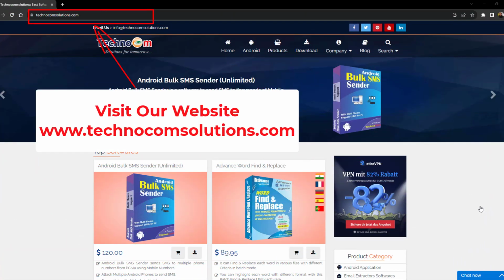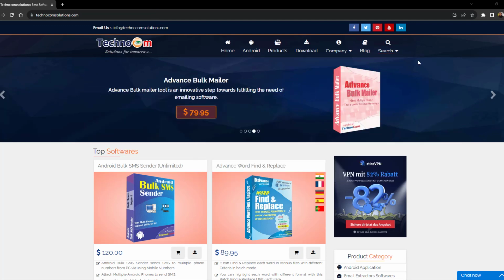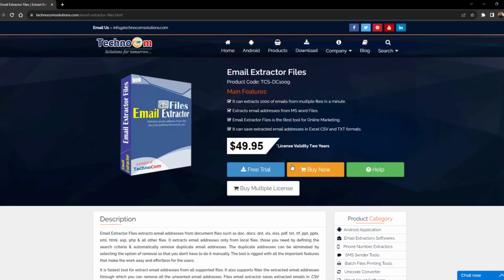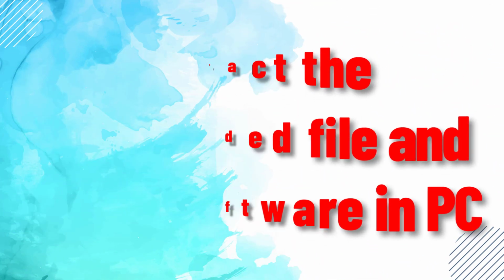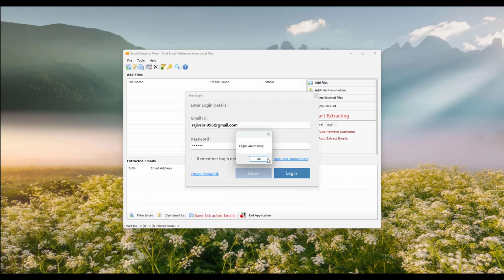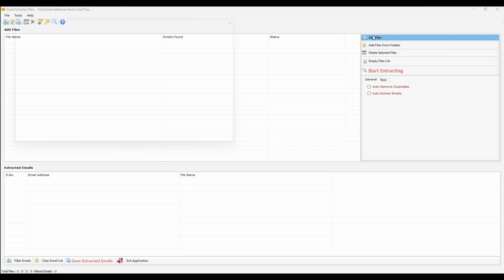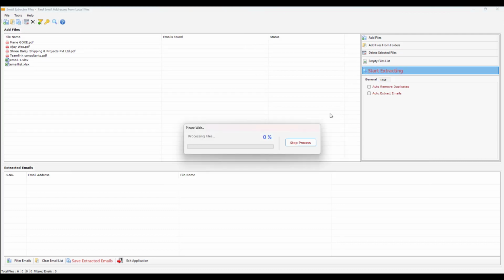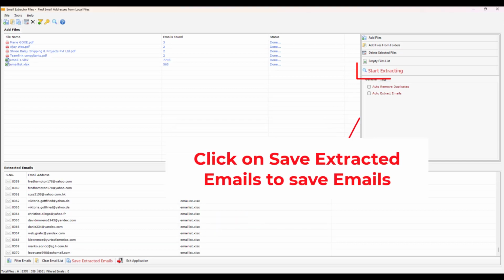How to extract email from files? Your Ultimate Guide to Email Extractor Files Software!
Are you looking to supercharge your email marketing campaigns and grow your subscriber list? Look no further! In today's video, we're diving deep into the world of Email Extractor Files Software, the ultimate tool for extracting email addresses from various file formats.

🔥 Key Highlights:

Learn how Email Extractor Files Software can revolutionize your email marketing strategy.
Discover step-by-step instructions on how to use this powerful tool.
Ensure compliance with email marketing regulations and best practices.
Don't miss out on this game-changing tool for your business or organization. Whether you're a marketer, business owner, or just curious about the capabilities of email extractors, this video is for you!

Got questions or want to share your thoughts on this software?